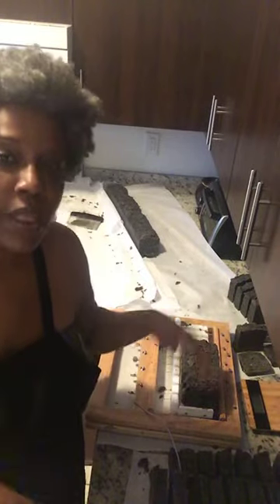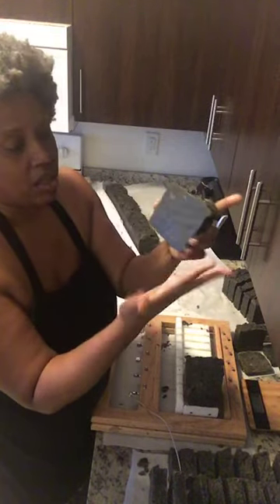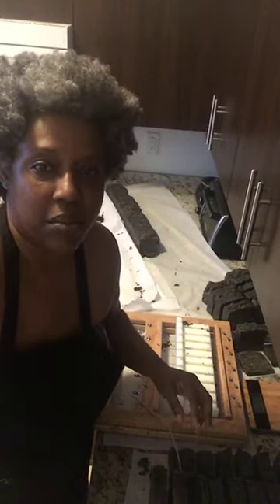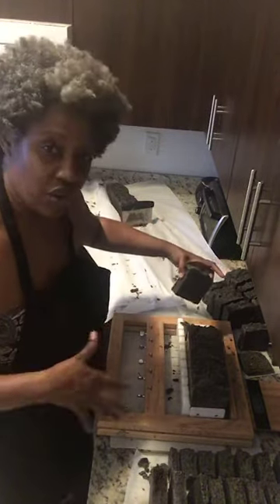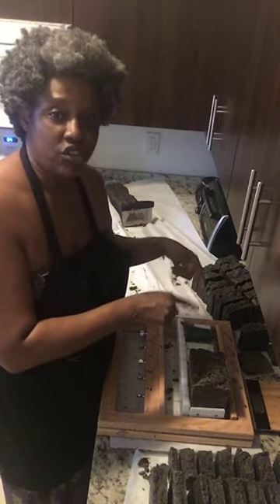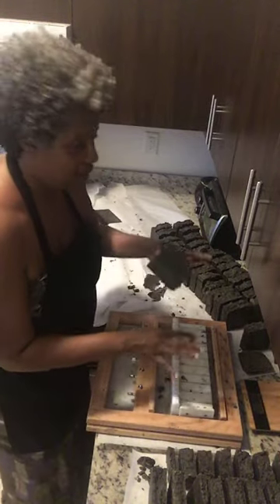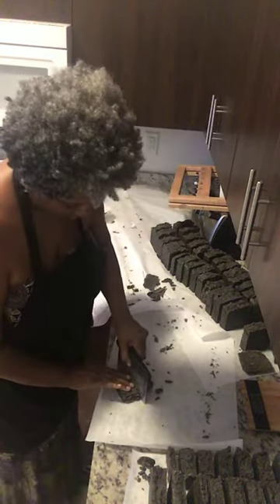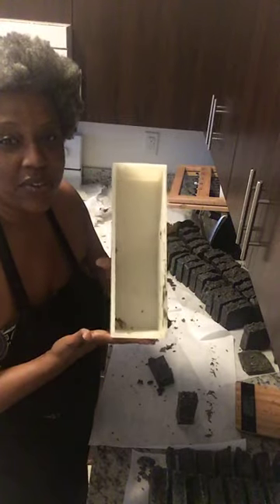Cutting ... 20lbs Pine Tar Soap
IG Livestream. This was the first time I cut into 20 lbs of Pine Tar soap. I finally decided to make a bigger batch. This batch gave me 107 bars of soap. YAY!

Answered some questions on my hair products also.

Your virtual skin therapist... Donata :)

Have questions on taking better care of your skin, naturally?

Instagram LIVE Skin classes weekly

Shop Located at:
Skinfood and Facial Services @
Yellow Green Farmer's Market #186
Saturdays & Sundays 9am-4pm

Products also available at:
Kathy's Place Hair Salon
1903 Harrison St
Hollywood, Florida